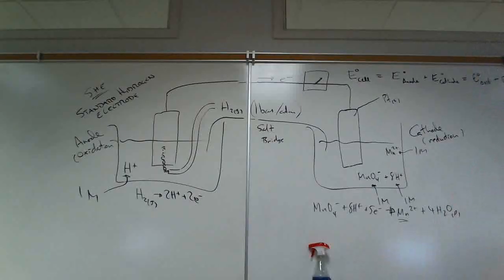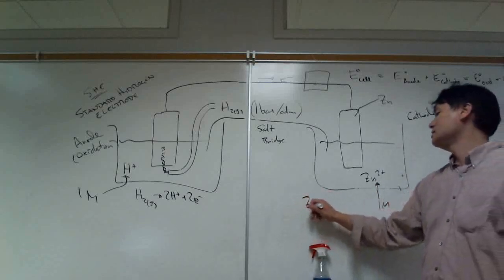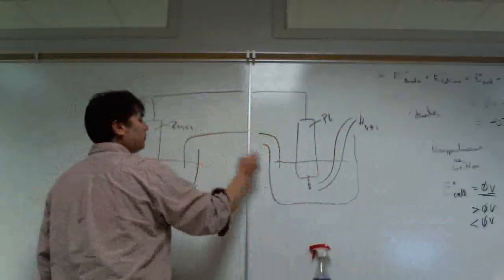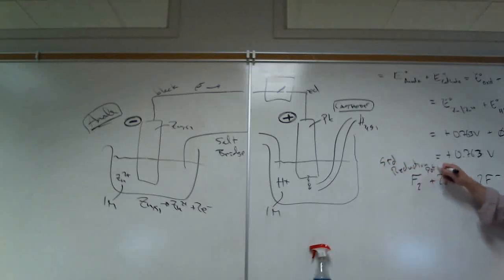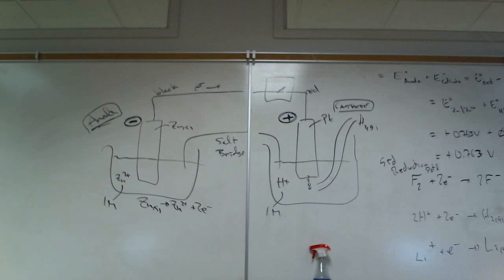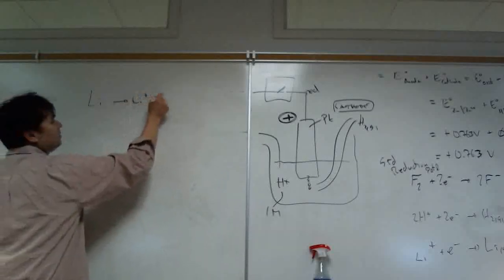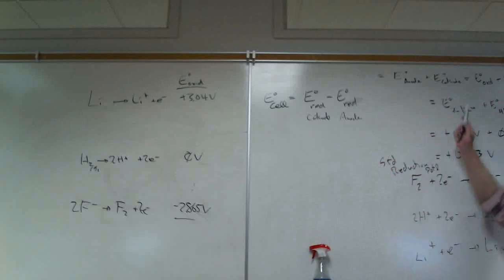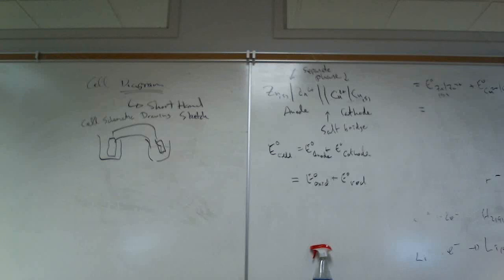Chem 1B PM 04232015